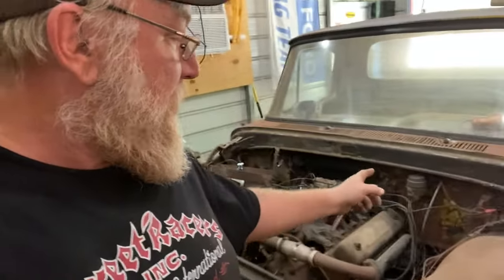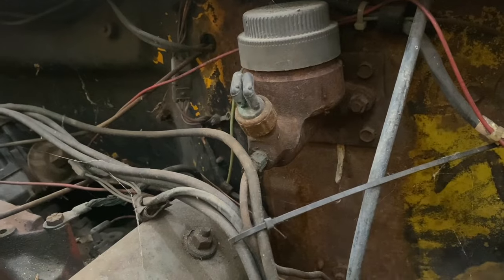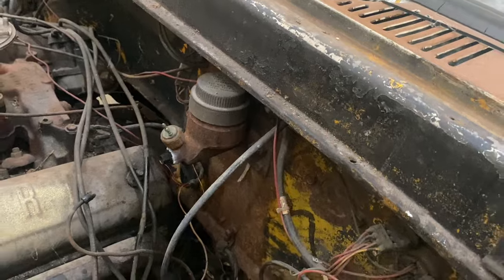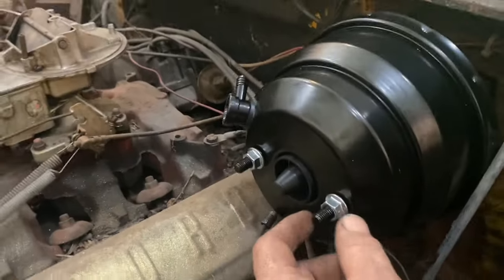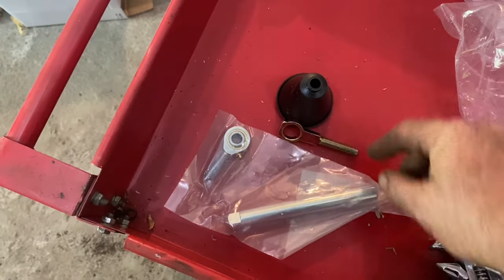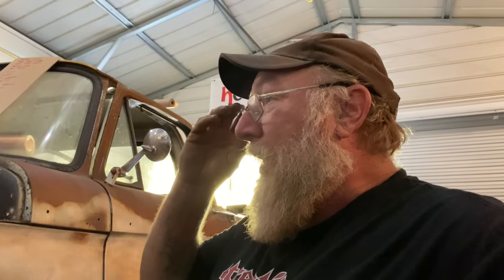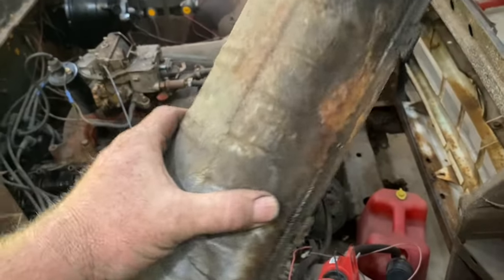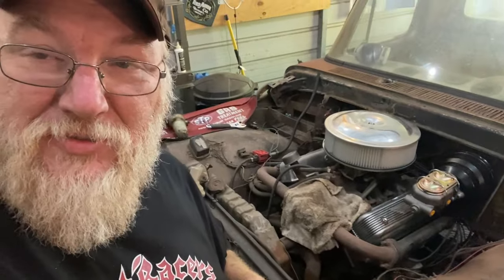Power disc brake conversion on a 1962 unibody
How to convert you stock unibody truck to a power disc brake truck using the CPP kit.   Easier than you think and can be done in a afternoon